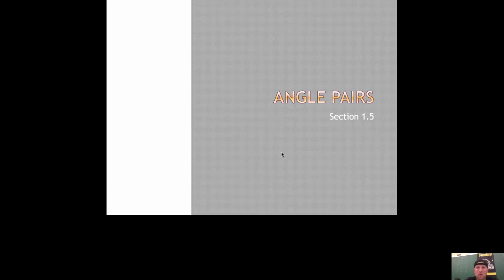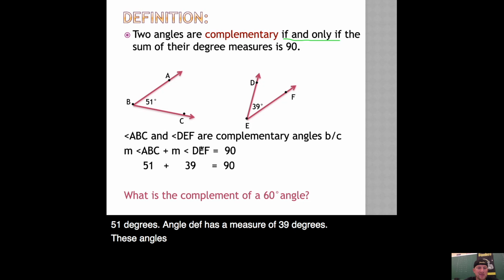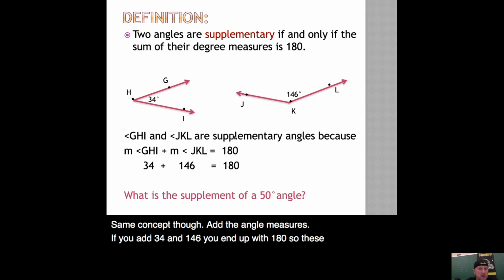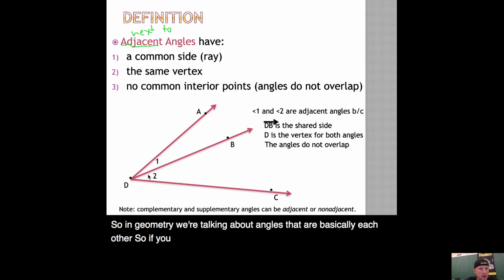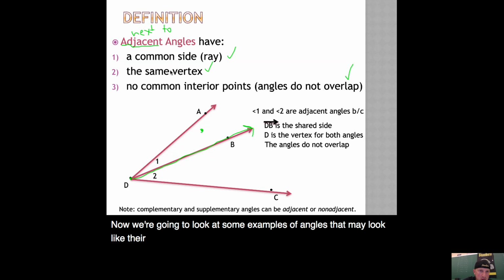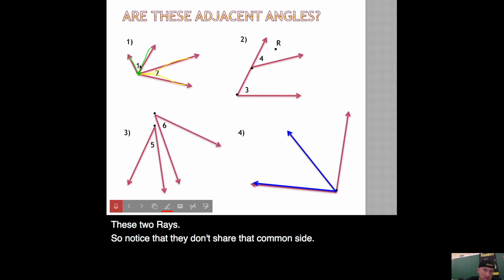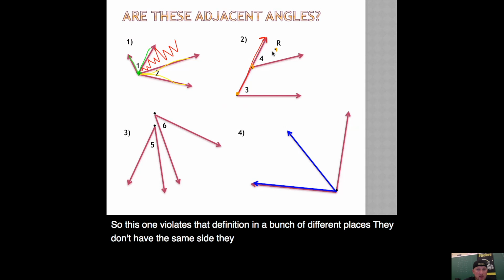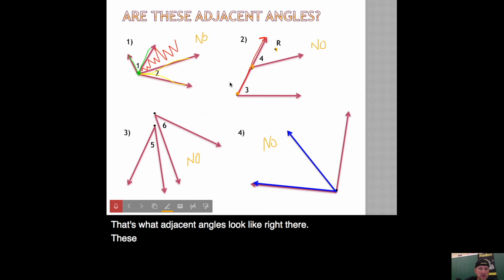HG1.5.1 Angle Pairs